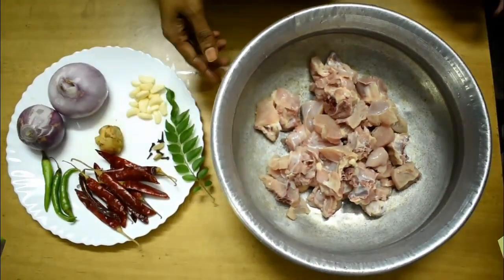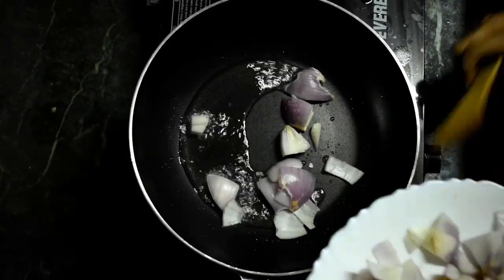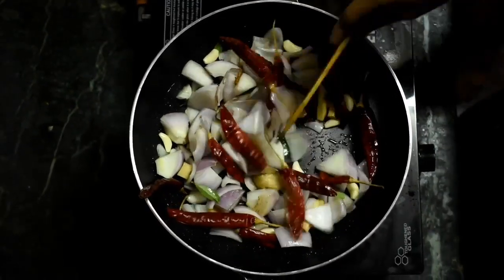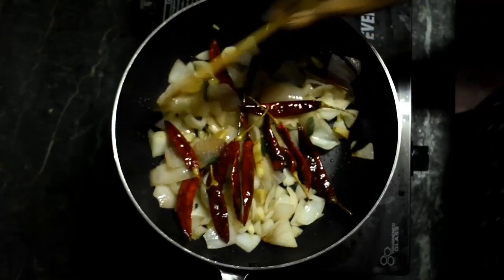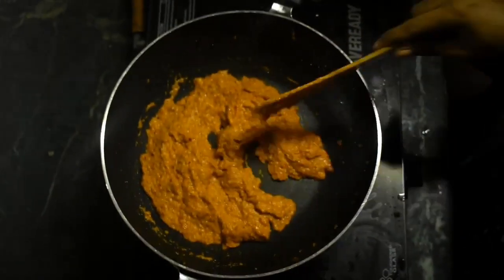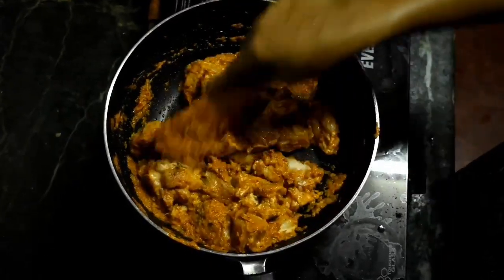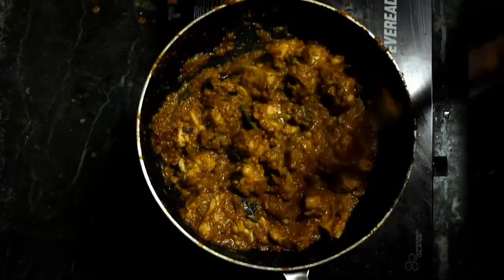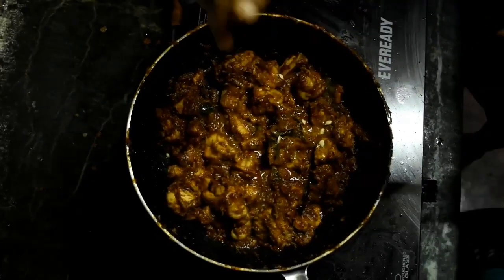Kerala special chicken perattu#Ep: 17 രുചിയൂറും കേരള സ്പെഷ്യൽ ചിക്കൻ *ഇങ്ങനെ ഒന്ന് ഉണ്ടാക്കി നോക്കു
Very Tasty
Kerala style chicken
Try it

Love
By
Jayanthi